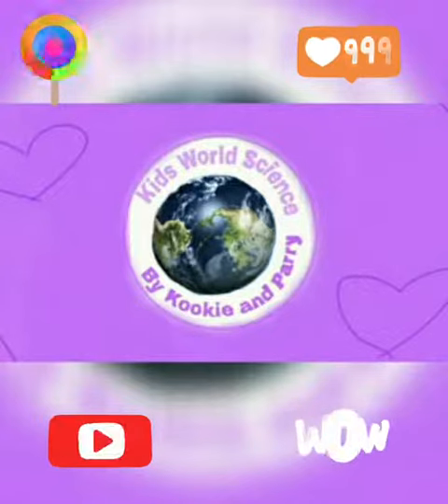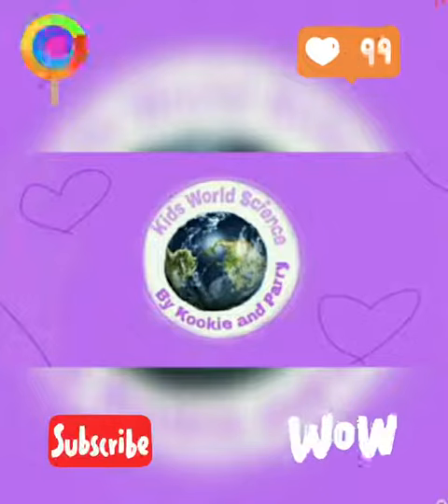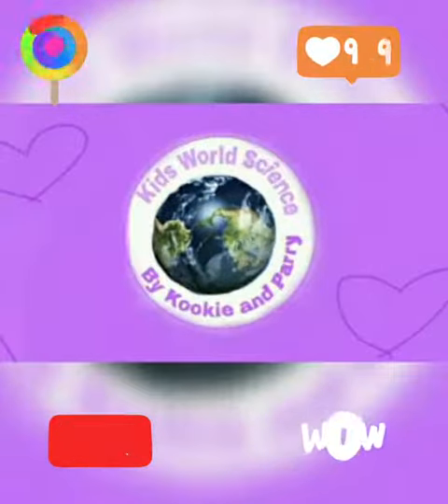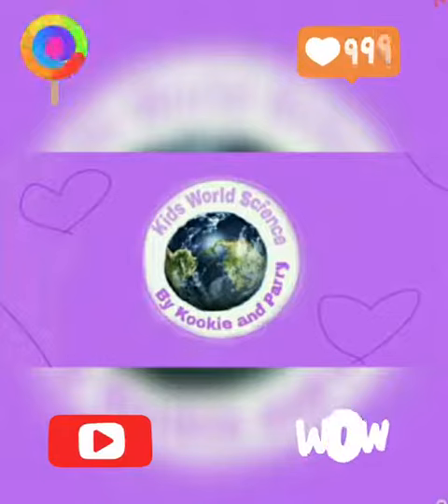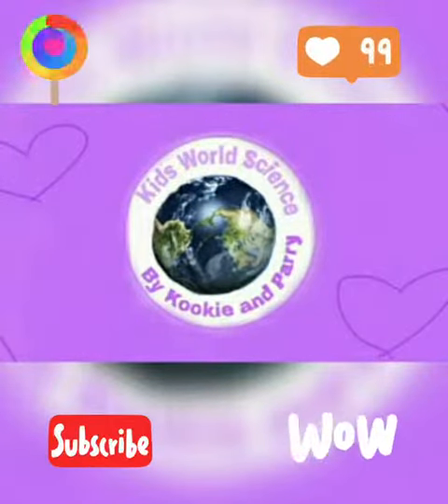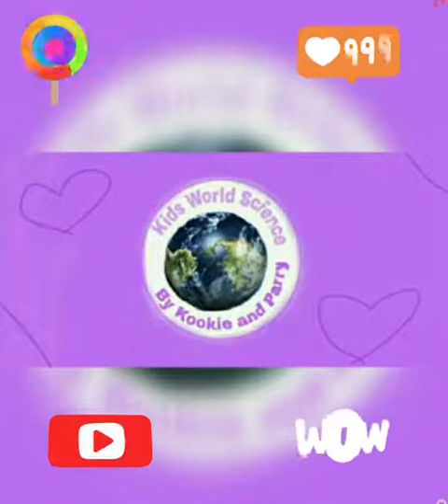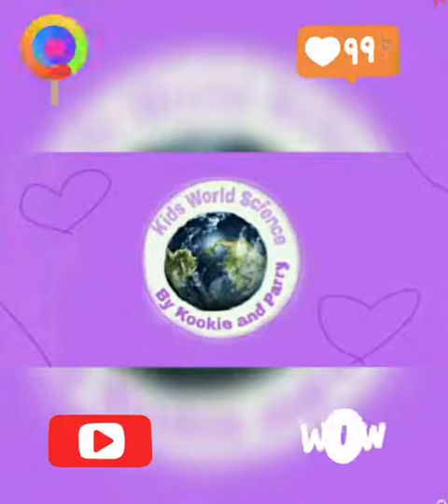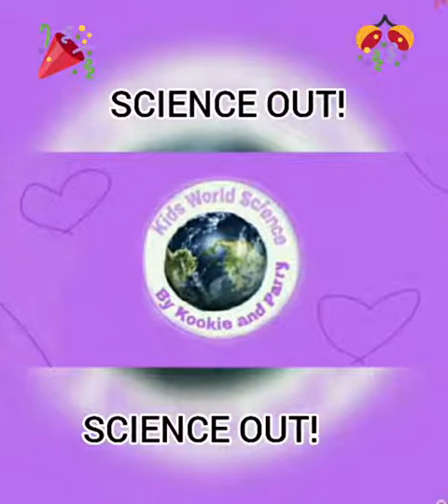Canada's Trees Ep.7 ~ 2/09/21 ~ KidsWorldScience!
Follow mom!